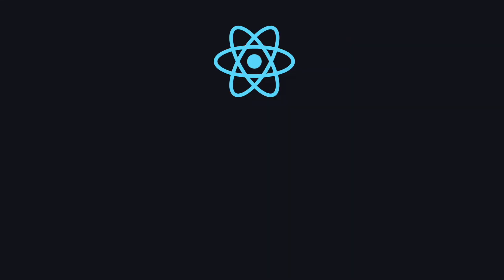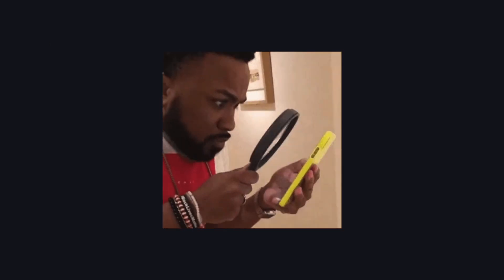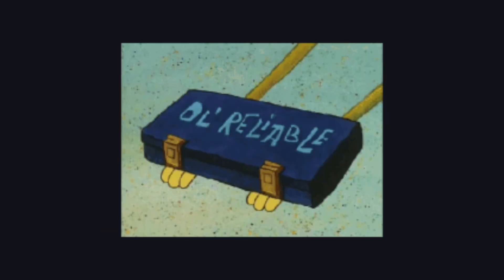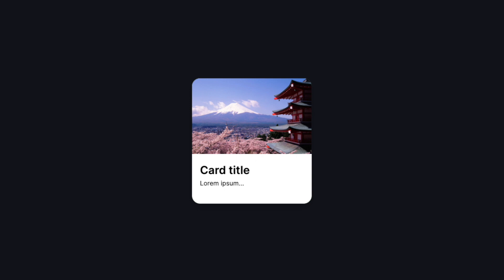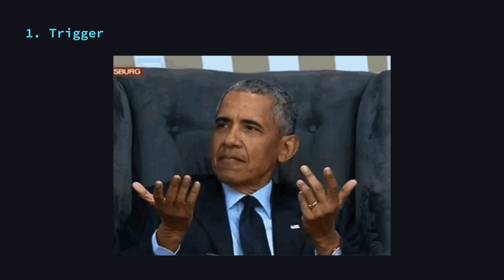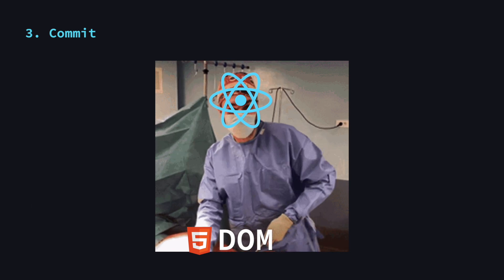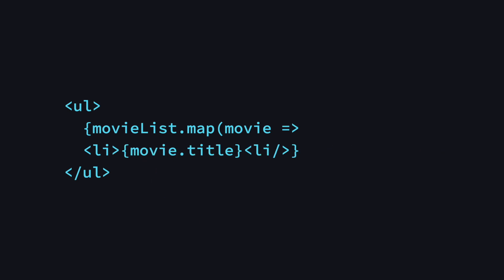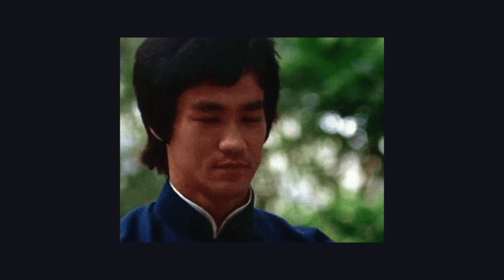How React ACTUALLY works (DEEP DIVE 2023)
Are you already working with the JavaScript framework React? Or do you want to learn it? No matter how much experience you have, this video will teach you how React work in detail! Some of the topics include, what is React, how can it be used in existing projects, how does reactivity work, how does React keep the UI in sync with the data and more.

⏰ Timestamps
0:00 Intro - What is React and what is it not?
0:50 How to add React to (most basic way)
2:24 React in combination with other tools
3:21 What is JSX?
5:17 Downside of JSX
6:00 How React updates the DOM
6:10 Updating the DOM - 1. Trigger
8:33 Updating the DOM - 2. Render
9:11 Updating the DOM - 3. Commit
9:35 Why do we need the Virtual DOM?
10:31 React diffing algorithm
12:18 State persistence

🎥 My gear
Monitor - Dell S3423DWC 34

Headphones - AKG K240 Studio

Earbuds - Jabra Elite 4 Active

Trackpad - Apple Magic Trackpad

Lens 1 - Sony 16-50mm f/3.5-5.6

Lens 2 - Sony - FE 50mm F1.8 Standard Lens

Lens 3 - Samyang SY12M-E-BK 12mm F2.0